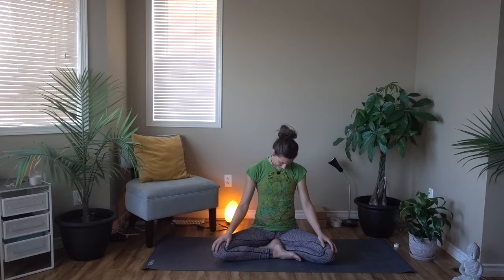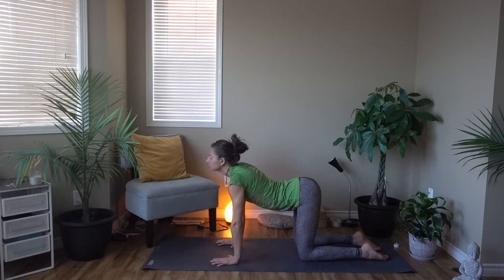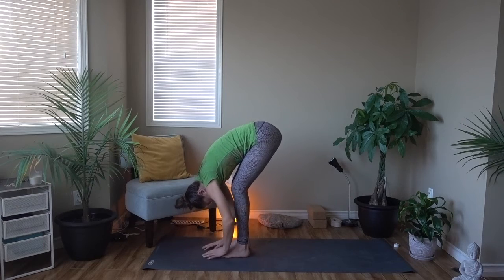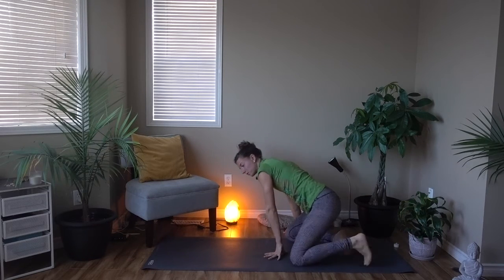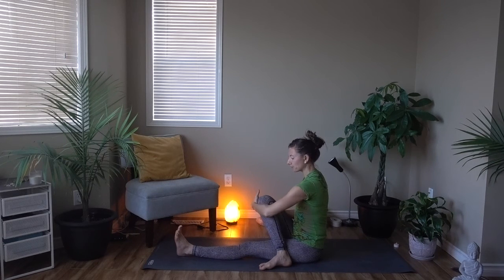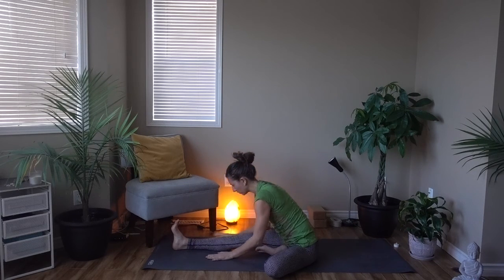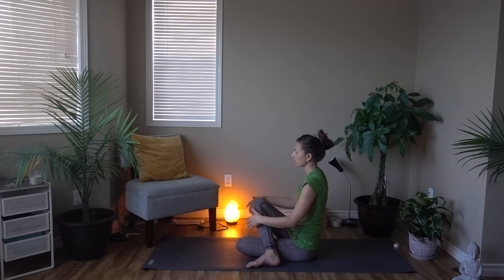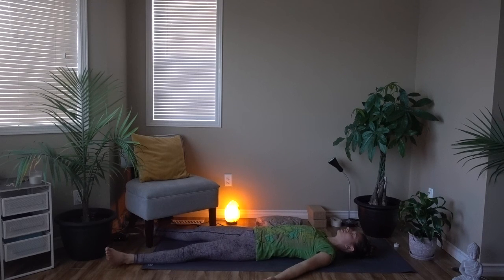Day 21 Insta Challenge Half Lord of the fishes Pose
Today we are enjoying a lovely deep twist of the spine called Ardha Matsyendrasana or Half lord of the fishes pose. When we are not mindful and move quickly in a twist this is how people tend to kink their back. When we move with awareness and slowly to allow the tissue to change then twists can be extremely beneficial to keep our spines healthy. Make sure when you are twisting you do so from an elongated spine, not a rounded one. Elongate on the inhales and twist deeper if you have the space on the exhales. Only twist as far as your body feels comfortable with and let the breath do the rest of the work. As always ease into any new movement practice and listen to your body.